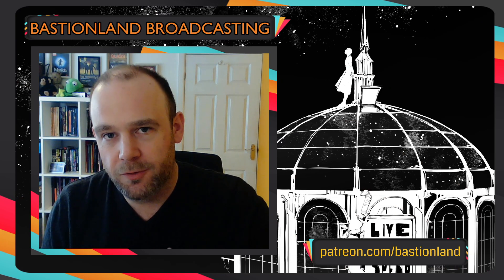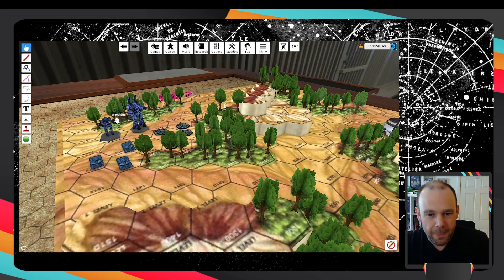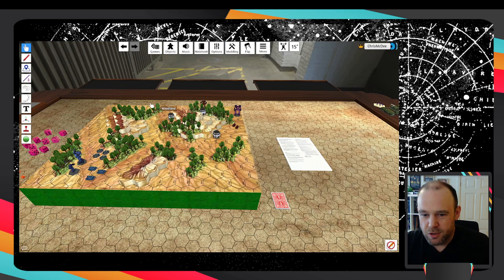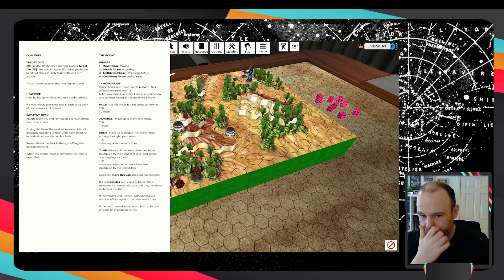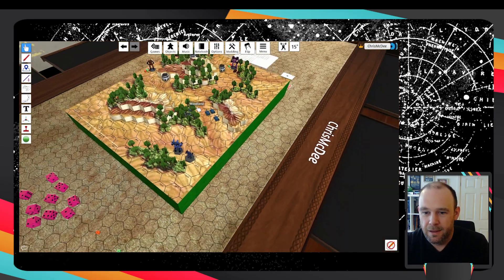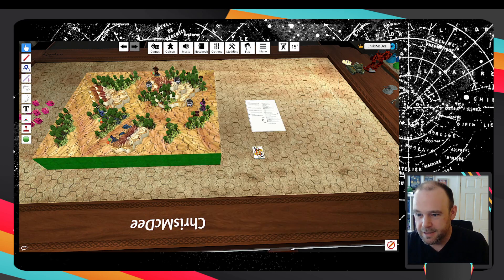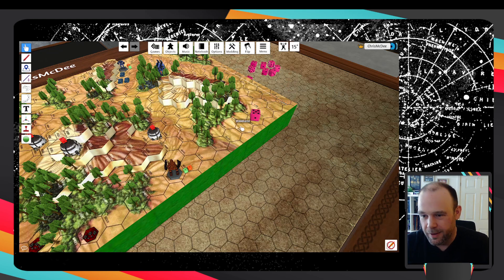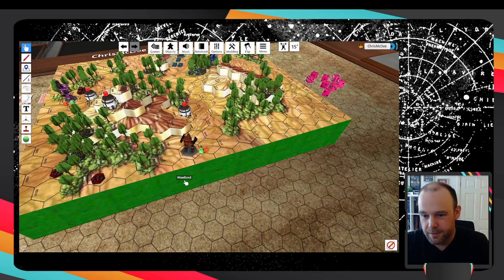MAC ATTACK Demo Playthrough